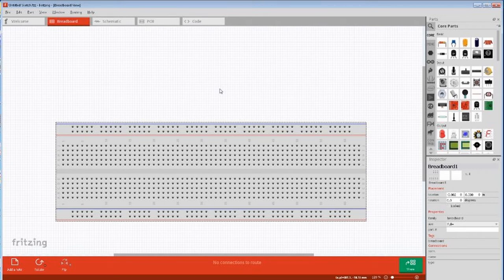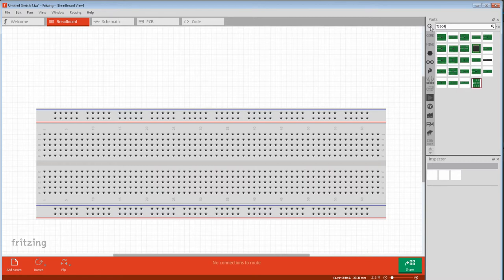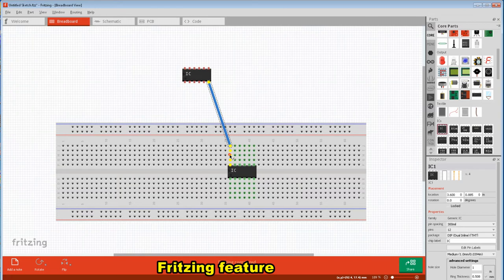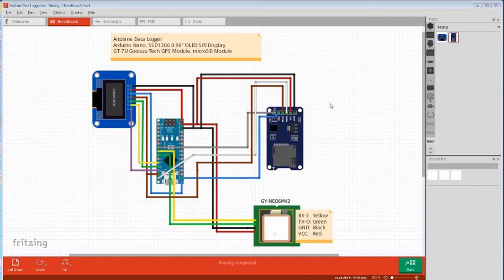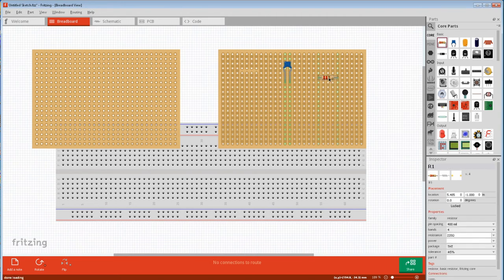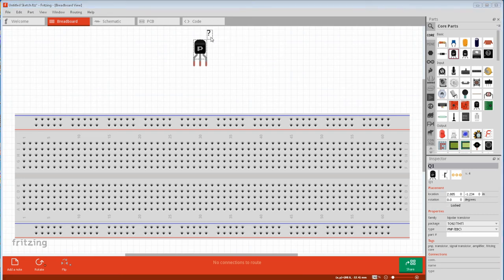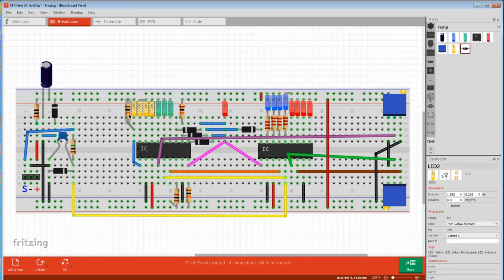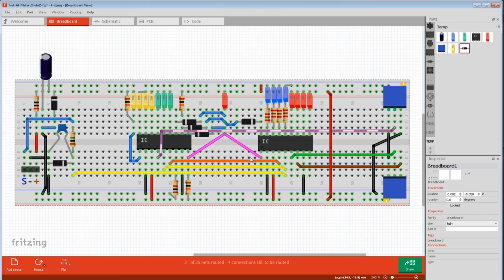Fritzing Advanced Tips & Tricks - pt1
Breadboard View
0:00 Intro
0:18 Inspector doesn't work
0:38 Search bar
1:17 Getting parts from sketch
1:38 Loading parts into Bin
1:49 Pin indicator colours
2:14 Wire doesn't connect in Breadboard view
2:37 Fritzing BB view Vs Real world
3:32 Special items for BB view
4:41 Part Labels and fudging a part quickly
5:22 Manipulating parts and their connections
5:49 Curved wires
6:03 Orienteering parts
6:09 Selecting parts
6:29 Wire colour
6:36 Changing view
6:50 Laying out BBs
7:06 Snapping to grid